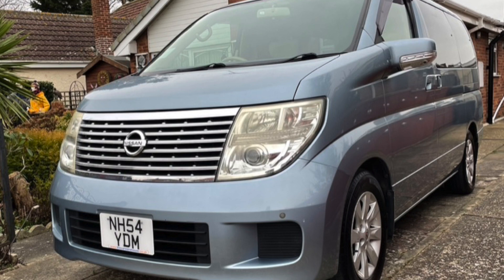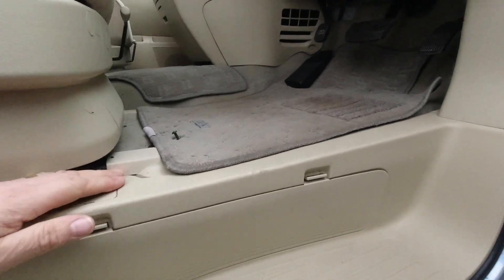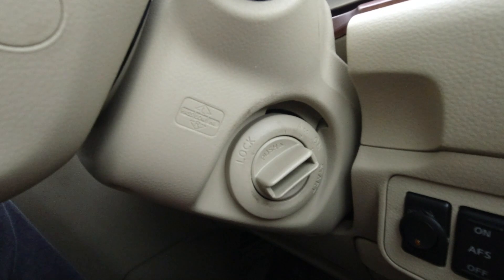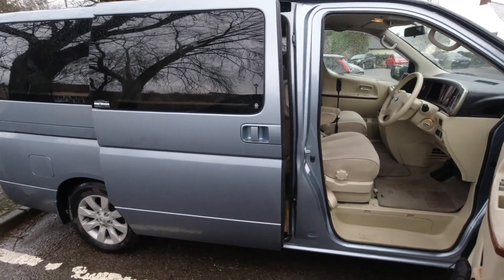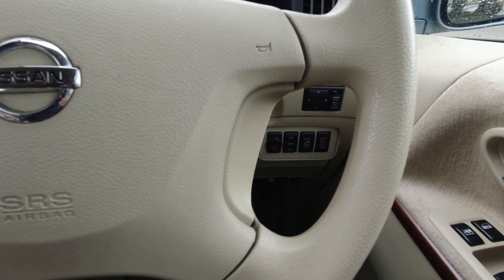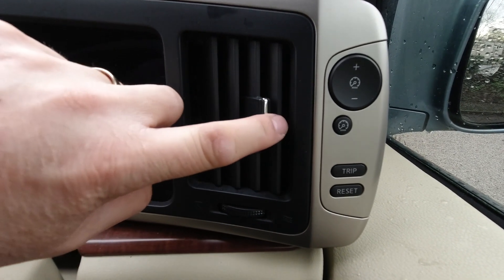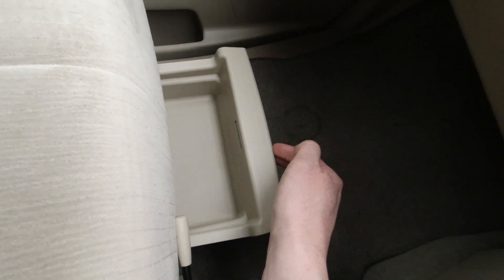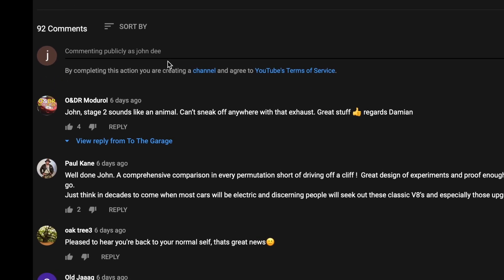JDM Nissan Elgrand E51. Driver controls and features.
John From to the Garage Gives a tour of the cockpit in his JDM (Japanese Domestic Market) Nissan Elgrand E51. These 3.5 litre petrol, Van / Car / Bus / Limos, are quirky, comfortable, quick, and well equipped. They were never intended to be sold in the UK but the uniqueness of their design has made them a popular choice with private importers.  In this film we look at controls and features in the very front of Johns 2005 car.